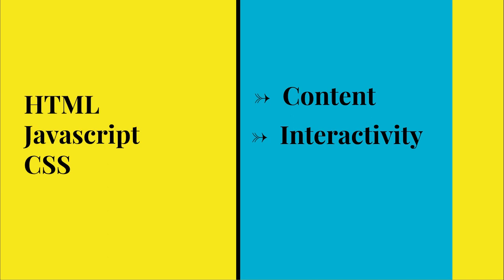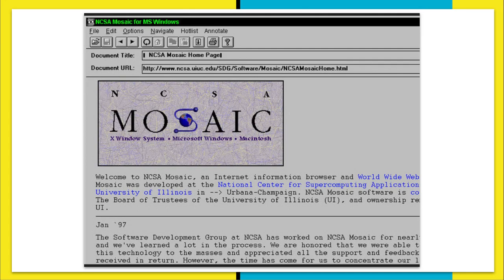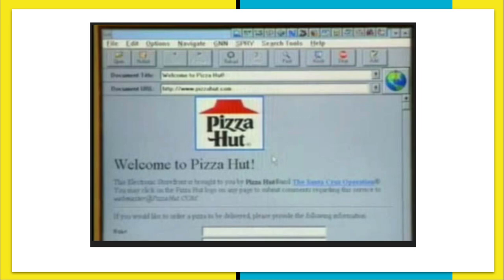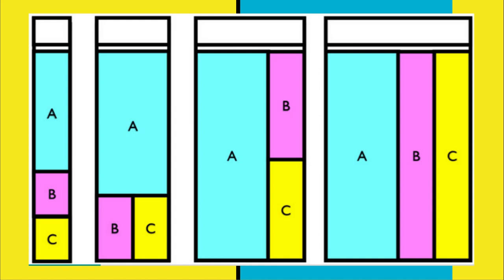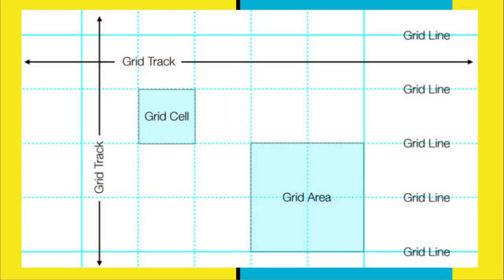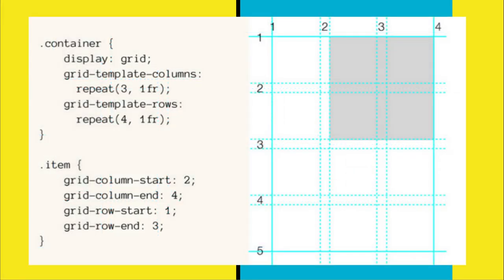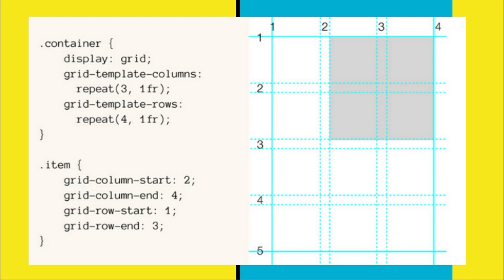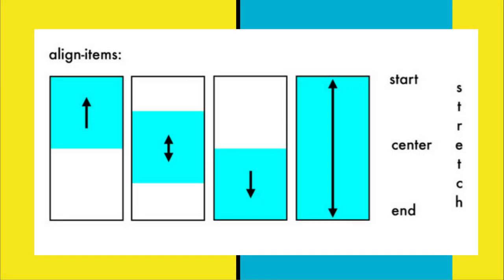Slide Show on CSS Grid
CSS Grid Introduction